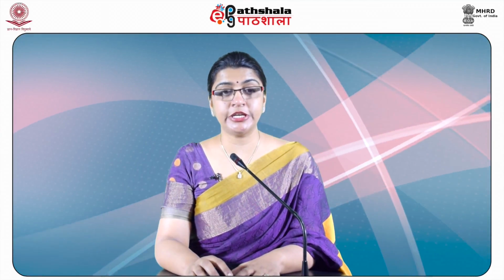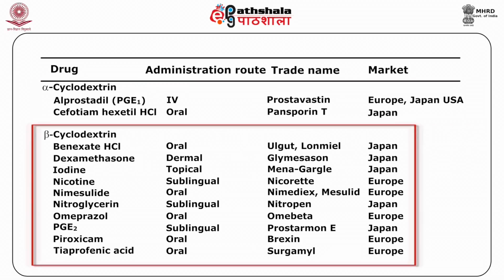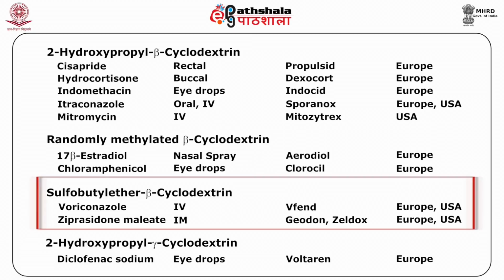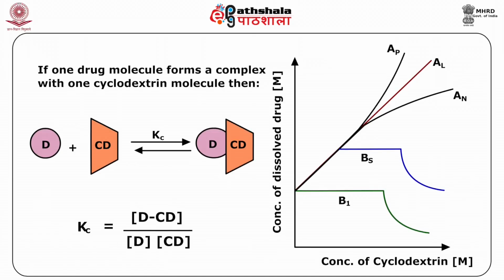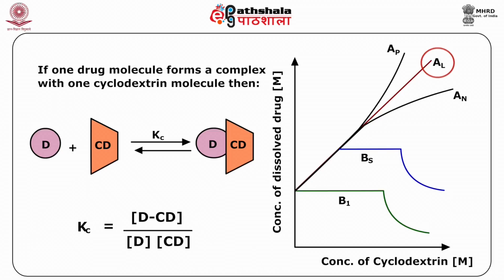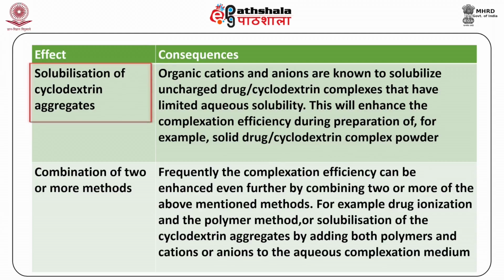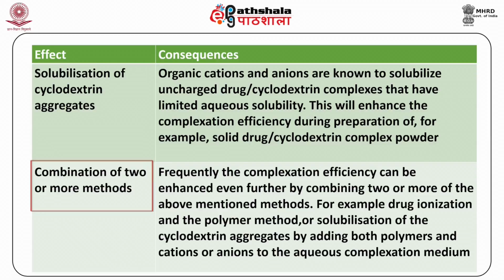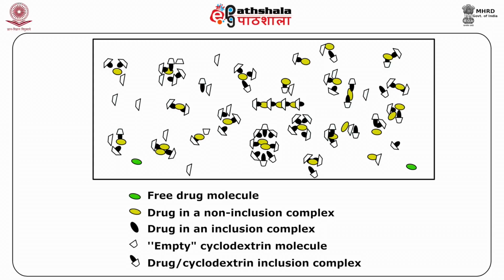Cyclodextrins - II (CHE)